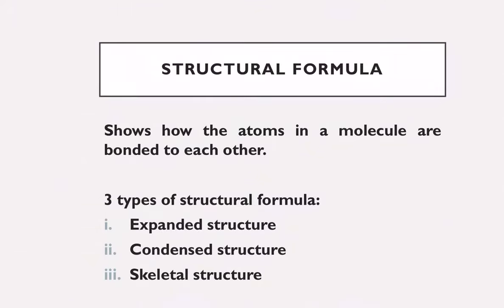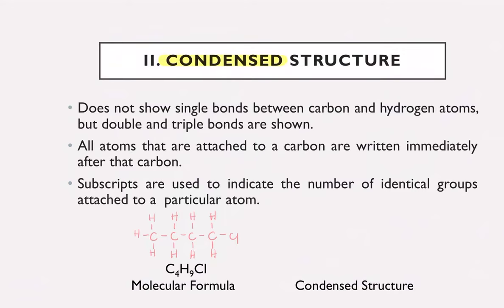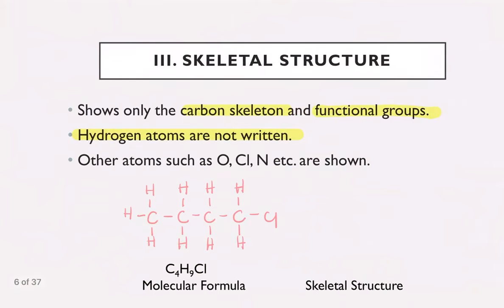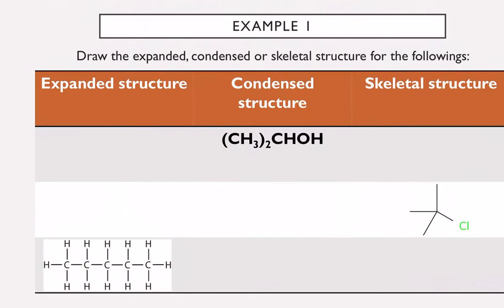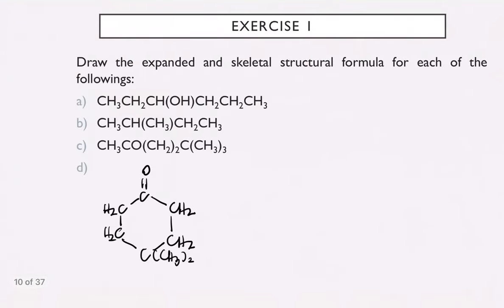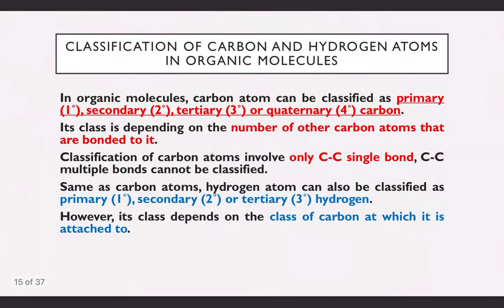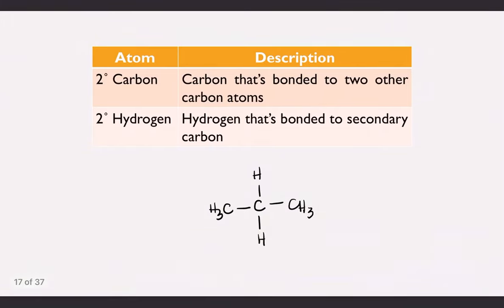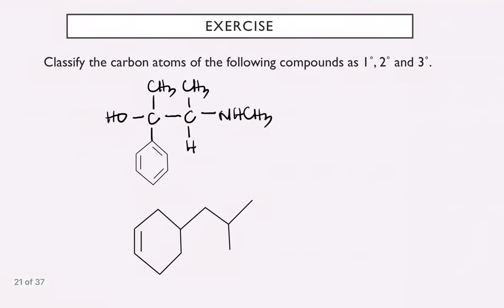4.1 Molecular and Structural Formulae